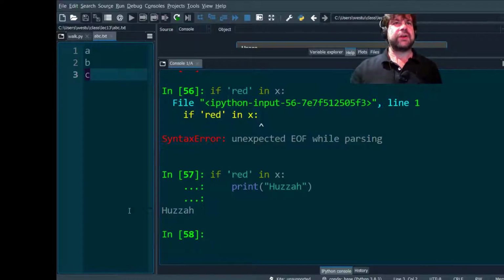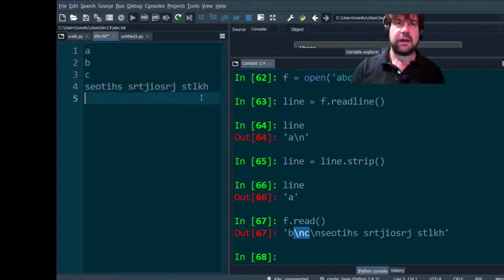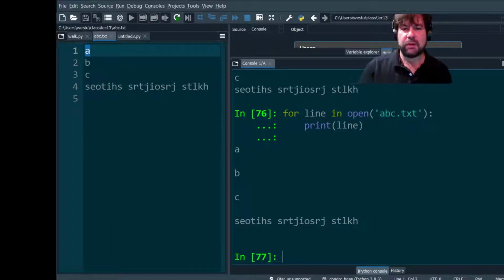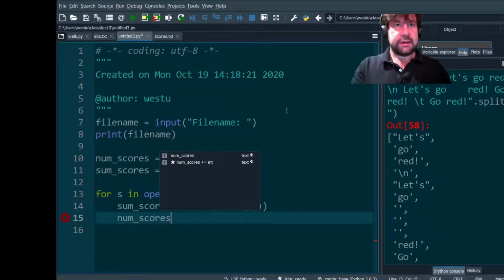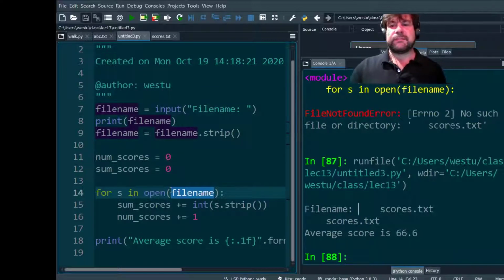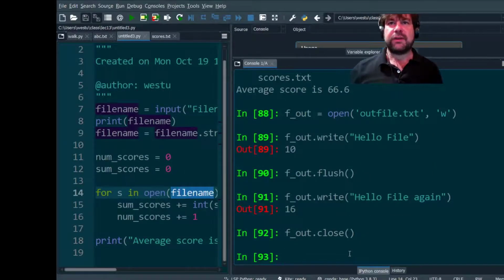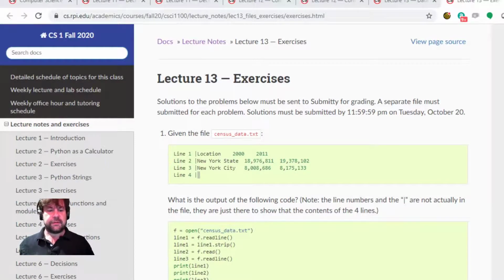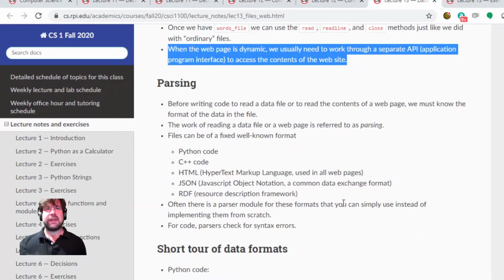CSCI 1100 Turner Lecture13 Part4 FileOperations